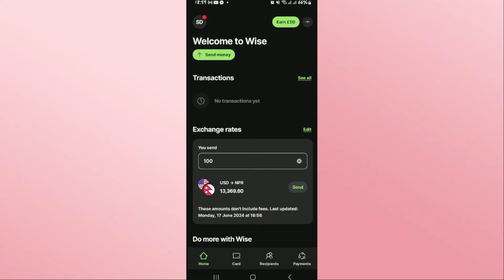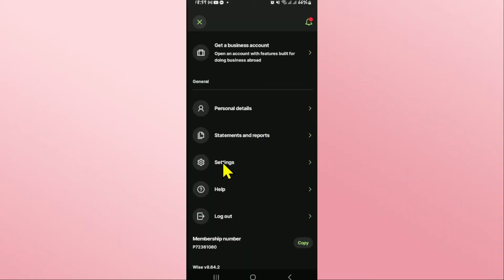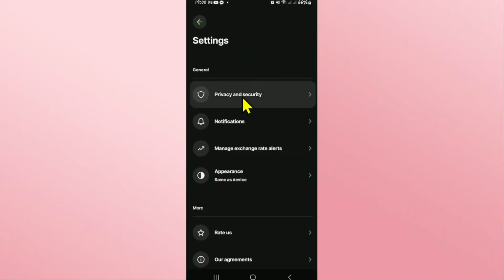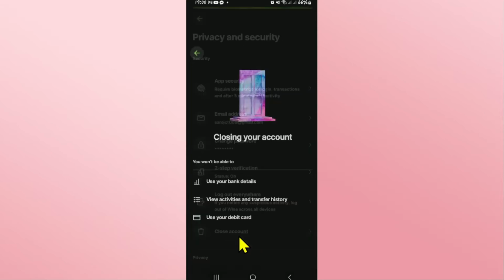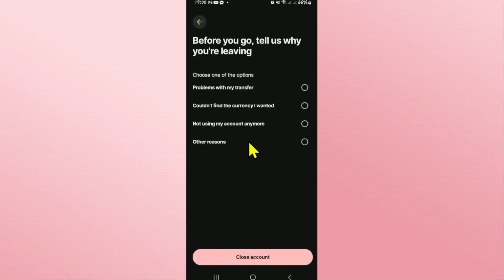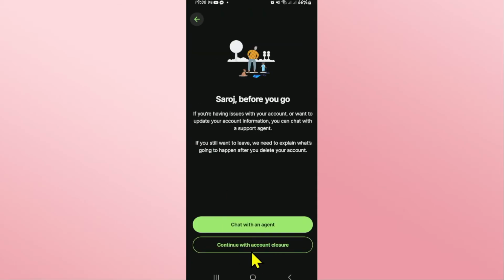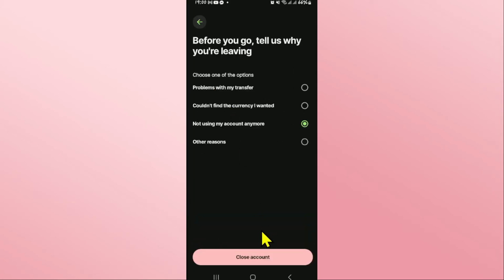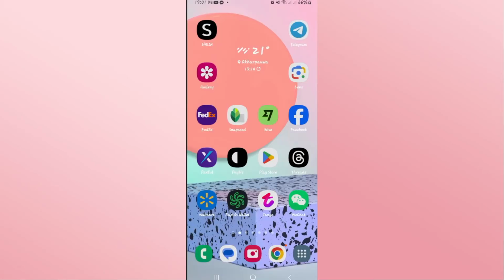How to Delete Your Account on Wise? Remove Your Wise Account on Android 2024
Learn how to delete your account on the Wise app with this detailed tutorial. Whether you no longer use the app or need to close your account for other reasons, deleting your Wise account ensures your personal information is securely removed from the platform. Follow these clear steps to deactivate and delete your account on Wise.